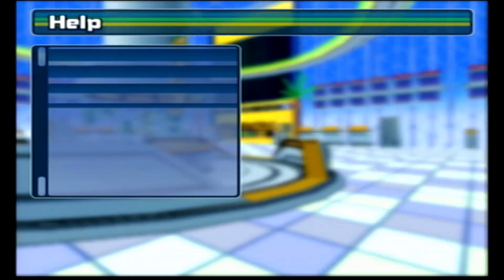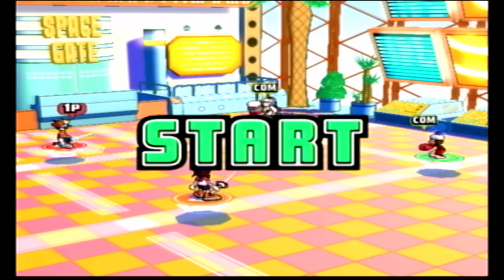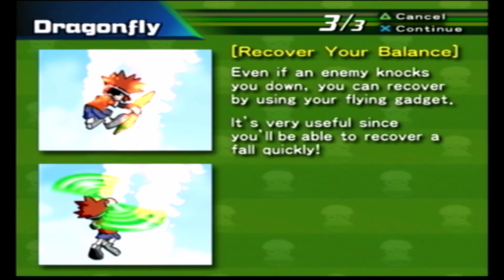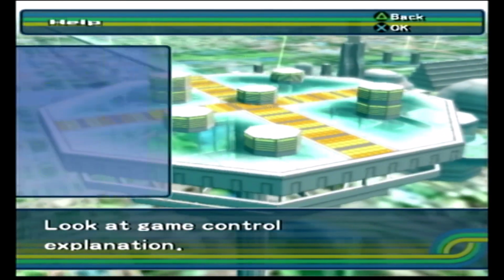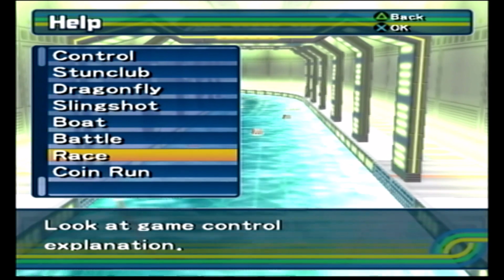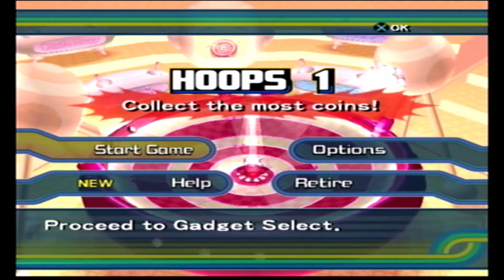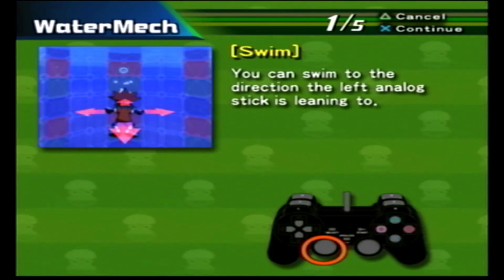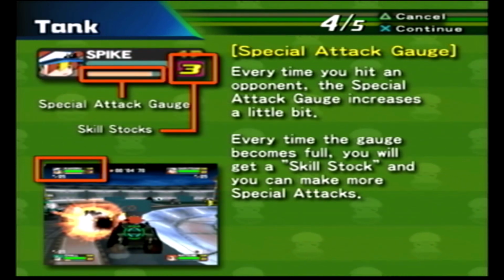Ape Escape: Pumped & Primed: 1st Round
Description: After dealing with monkeys over and over again our heroes decide to enter into a virtual competition where they will have to face the previous champion...and monkeys...and floating demon...monkeys.